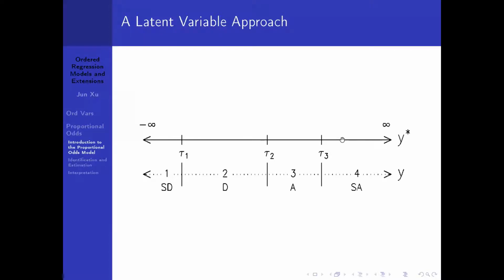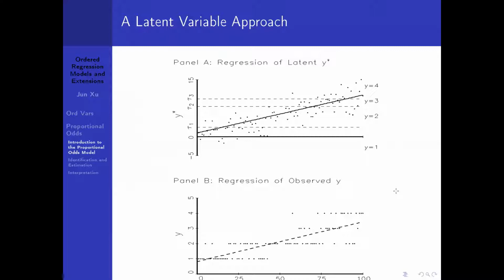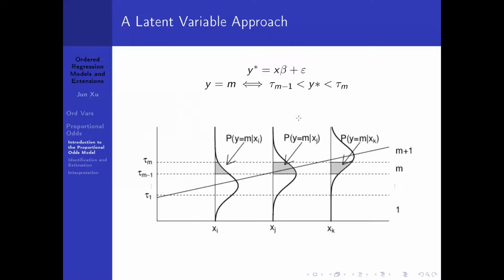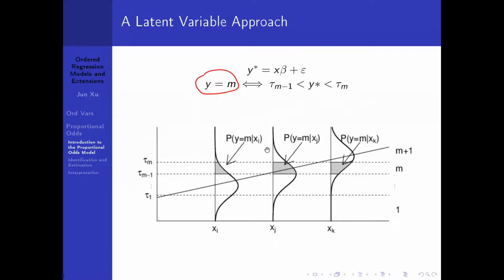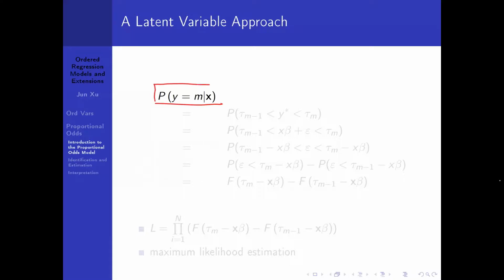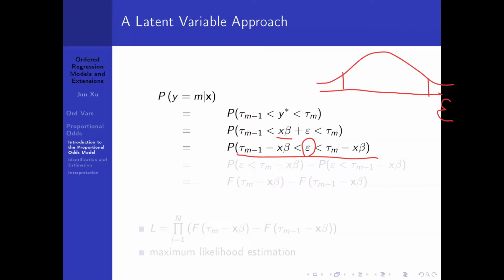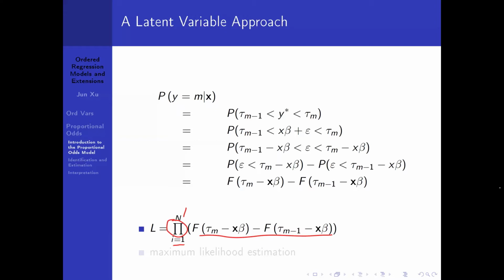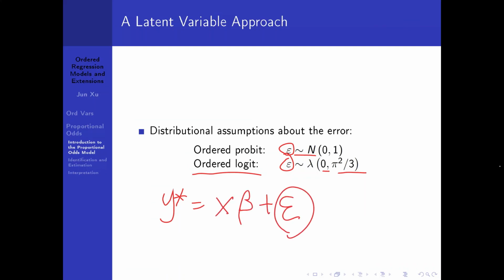Categorical Data Analysis: Ordered Regression Latent Variable Approach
This video clip discusses the latent variable approach to deriving the proportional odds (cumulative logit) model.